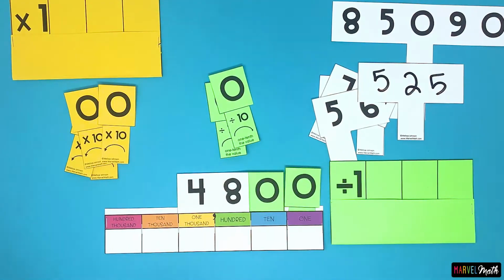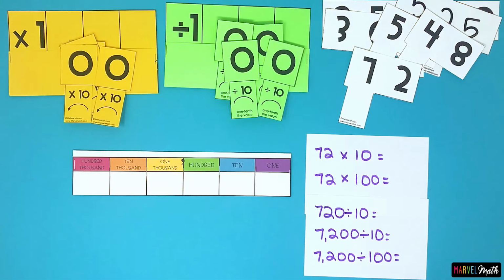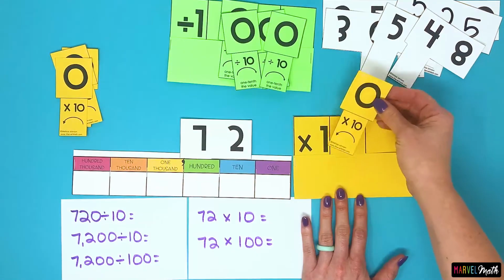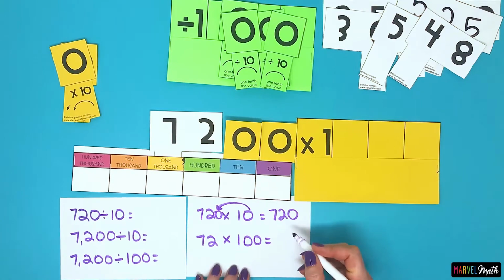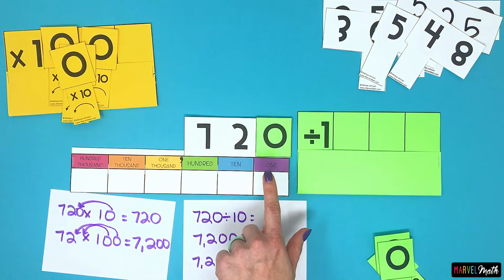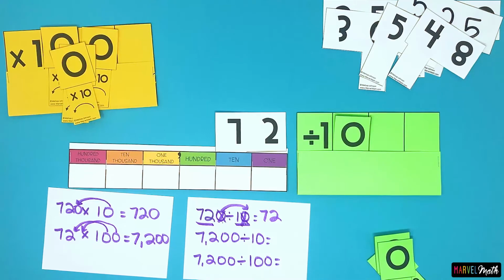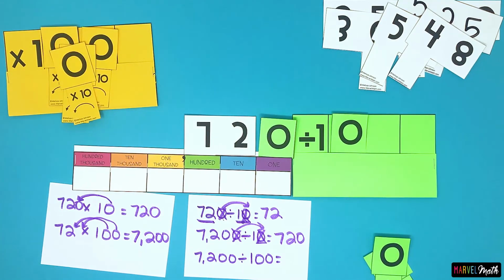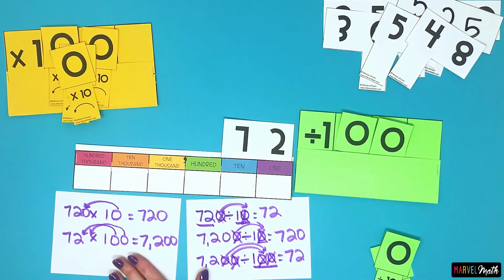Multiply and Divide by 10 and 100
This video shows a hands-on approach to multiplying and dividing by 10 and 100.  This concept is taught best by beginning with a conceptual approach on the place value chart.  Students will quickly see patterns emerge in this meaningful activity.